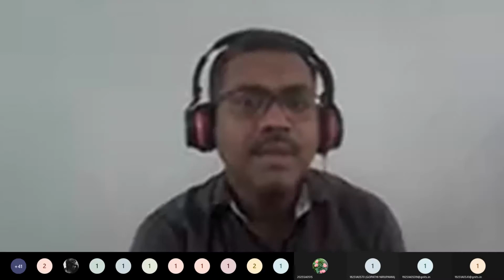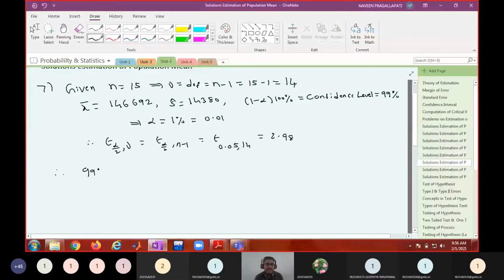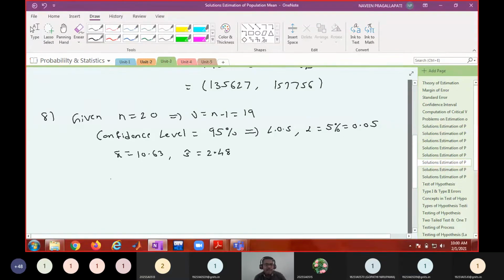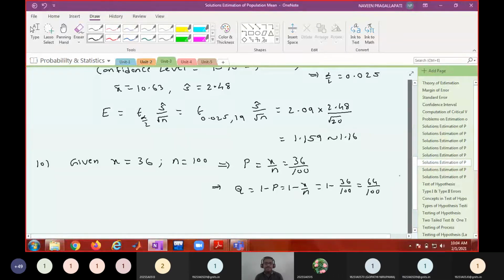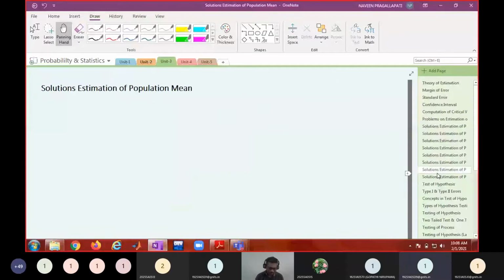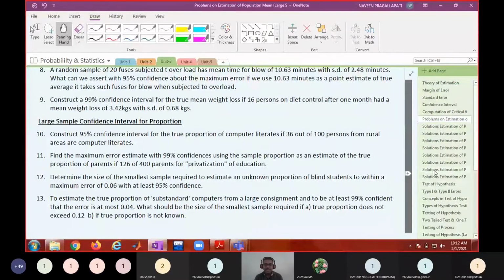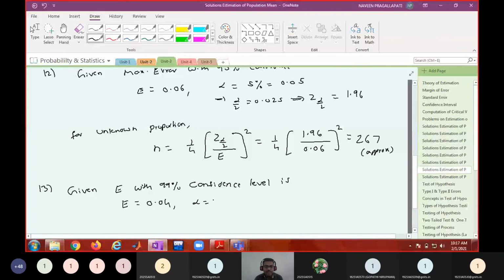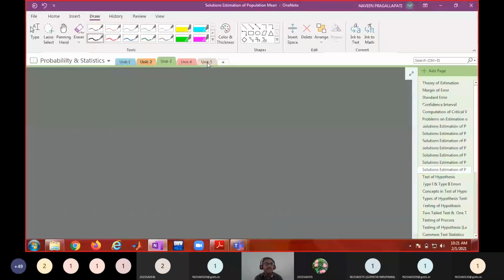Unit 4 Lecture 8